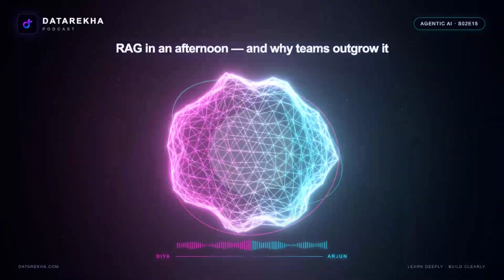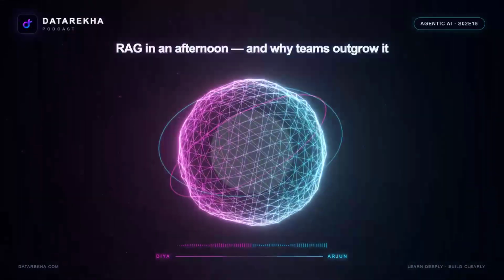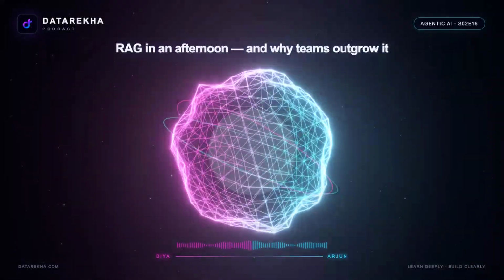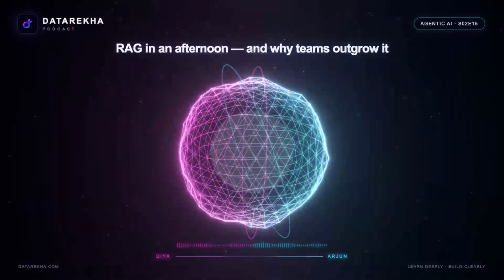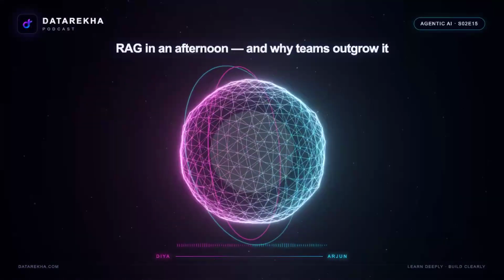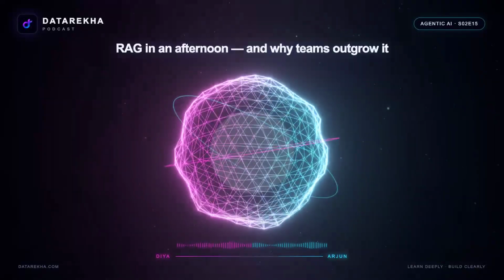RAG in an afternoon — and why teams outgrow it | Agentic AI Podcast 15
The question this time isn't 'what is RAG' — it's 'what does RAG look like when you wire it up in LangChain, and where do real teams diverge from the framework'.
Arjun and Diya break down RAG in an afternoon — and why teams outgrow it — the real mechanism, vivid analogies, and the edge cases that catch people in production.
In this episode:
• It is the opposite of an afterthought, and that's the first thing people underrate.
• Because a loader gives you one Document per page or per file, and that's almost always far too big to embed usefully.
• Exactly — it respects the document's natural joints as long as it can.
• Every vector store gives you a retriever with one call.
• Because the defaults aren't tuned for your corpus, and you find that out the slow way.
Questions we answer:
• So we already know RAG from the gen-AI lesson — chunk, embed, store, retrieve, generate. What's different here?
• Hold on — that metadata field sounds like an afterthought. Is it?
Episode 15 of 44 in the Agentic AI series. Full written lesson at datarekha.com
Hosts: Arjun (explains) · Diya (the sharp co-host who asks exactly what you're thinking)

Narration uses synthetic AI voices.